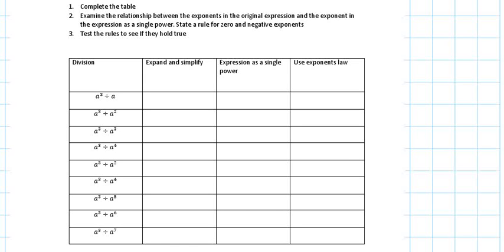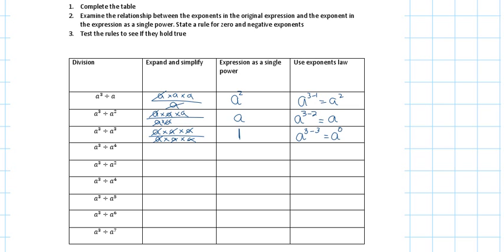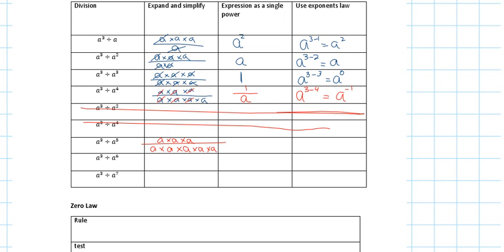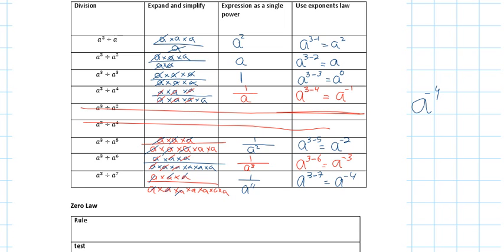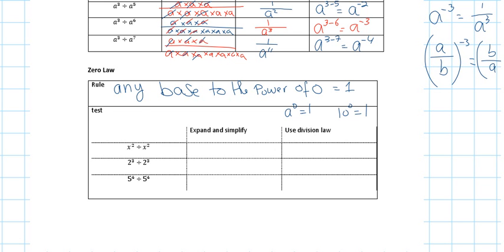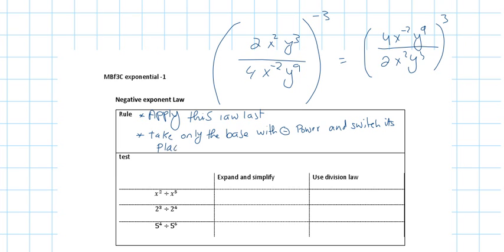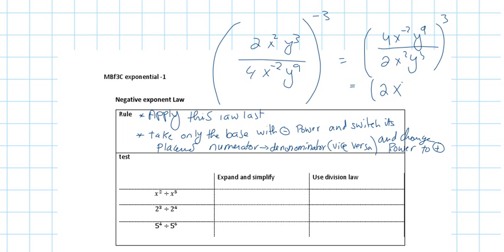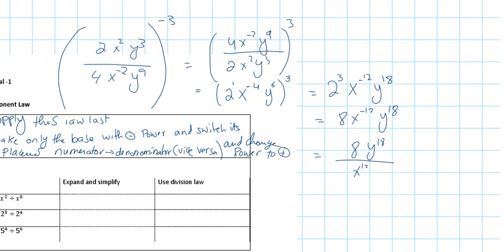April 9 negative exponent and zero exponent